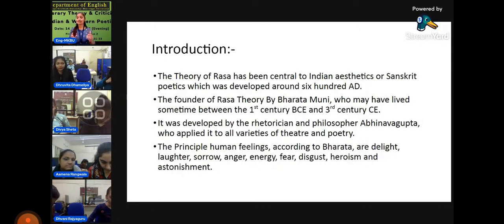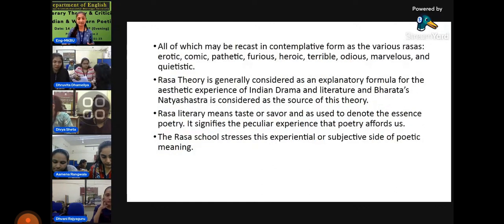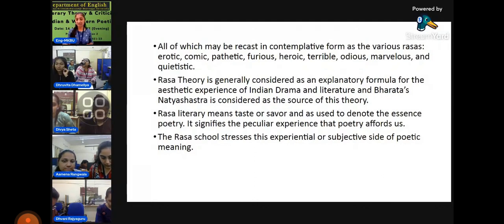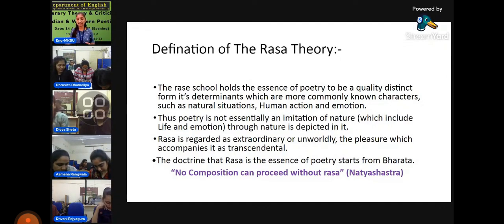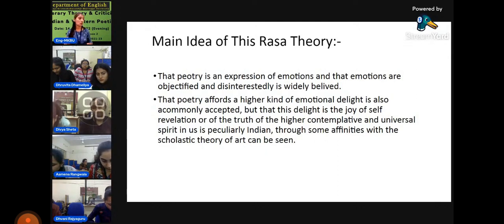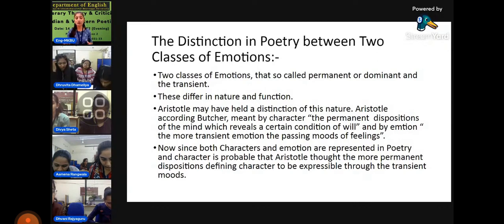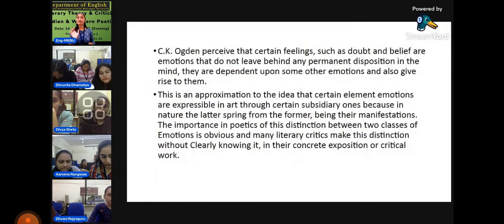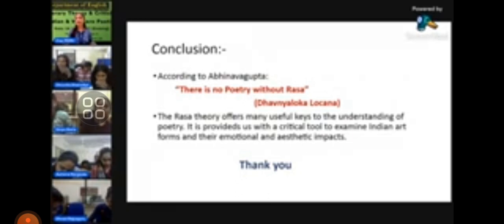Rasa Theory by Bharat Muni | Presentation Semester 2